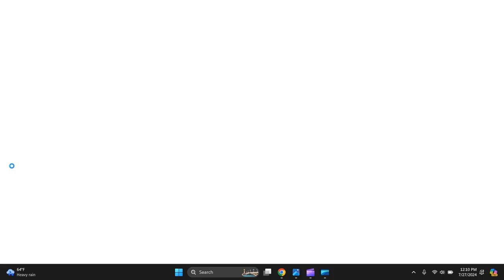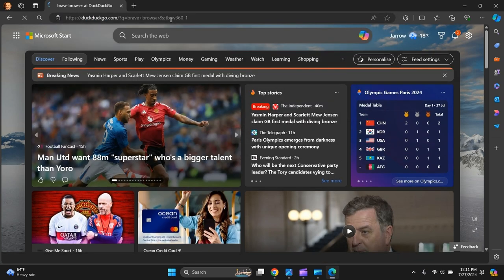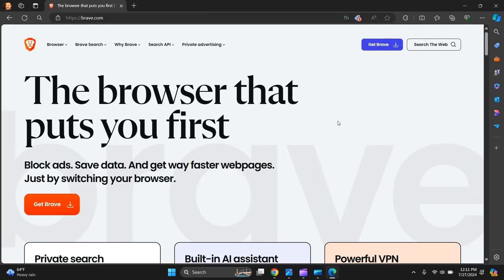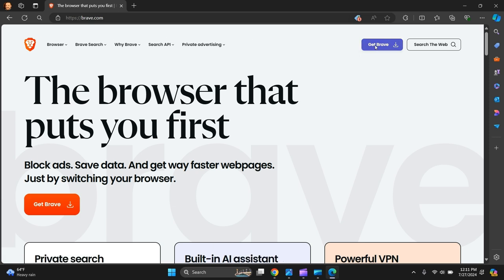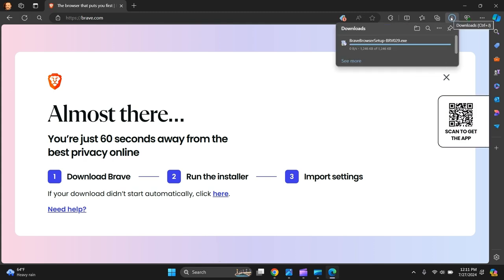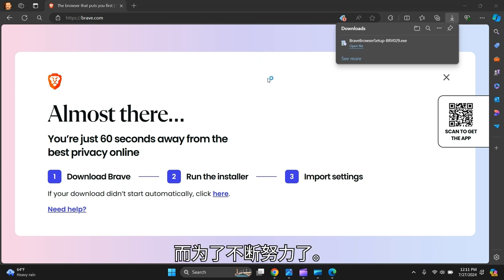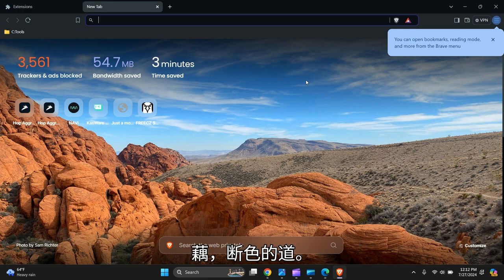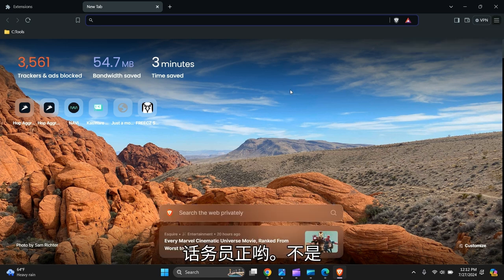How To Safely Download and Install Brave Browser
In This Video, Tutorial, I Guide You, How To Safely Download and Install Brave Browser

These instructions can be used for all Laptops, PC, Computers, Desktop and Tablets which use  Windows 11 operating system.